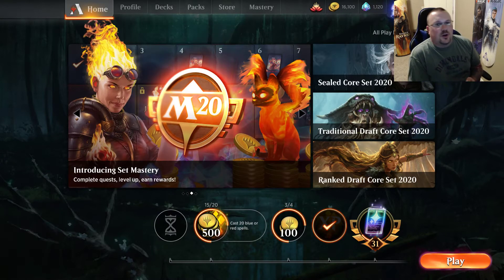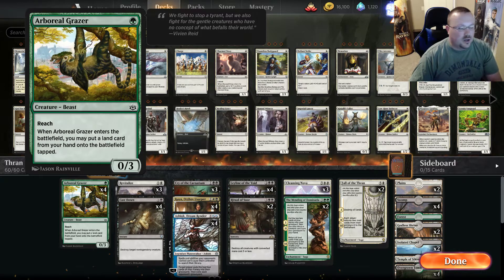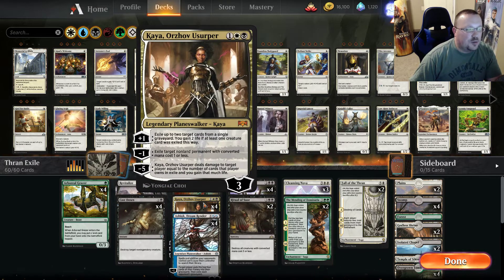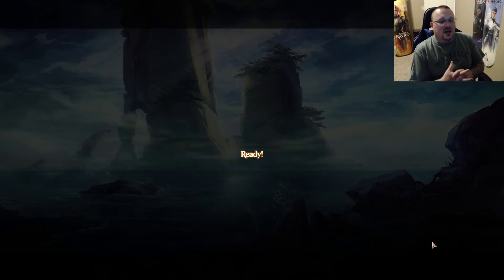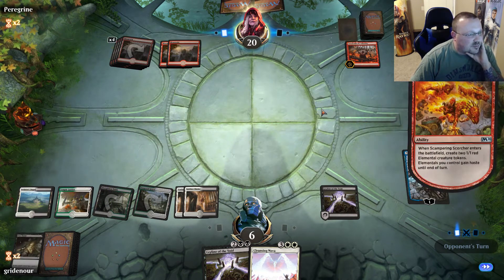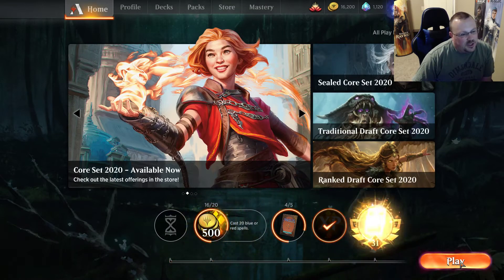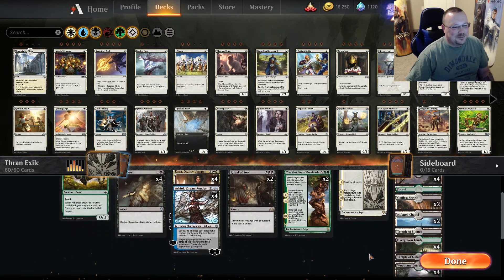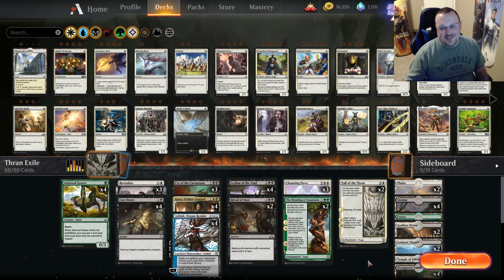MTG M20 Arena Standard Abzan Fall of the Thran Exile Pile